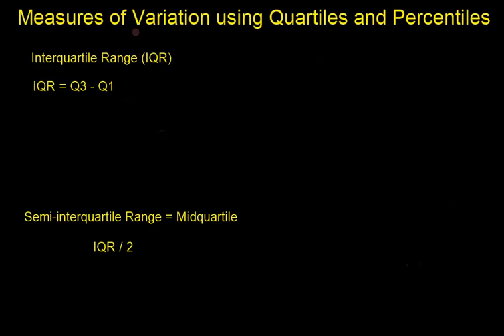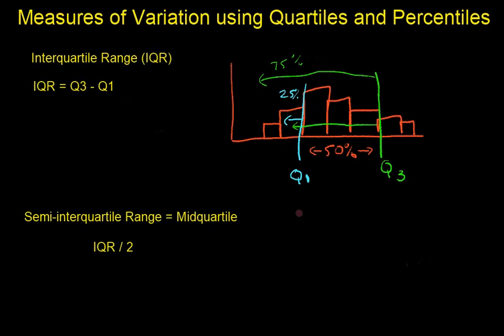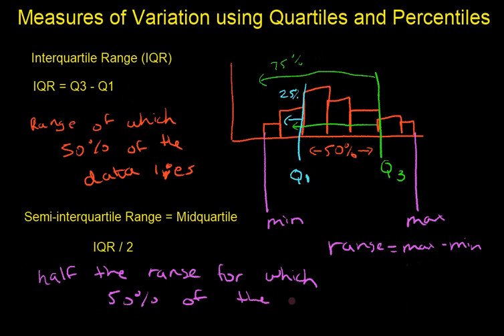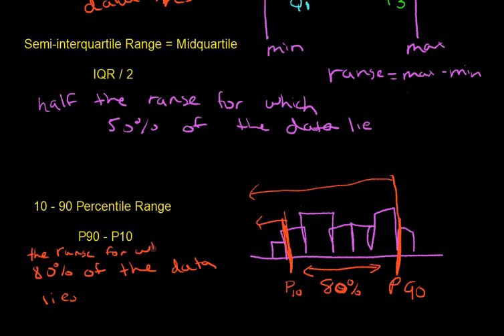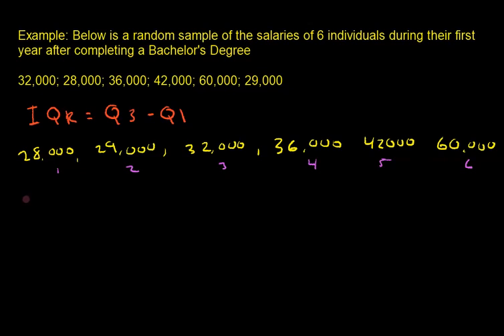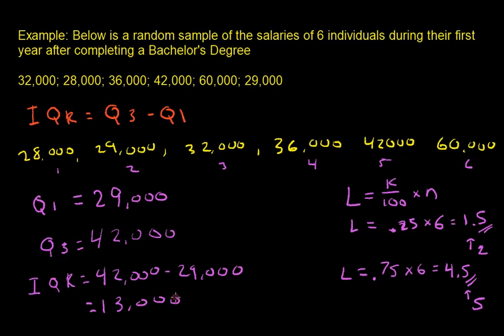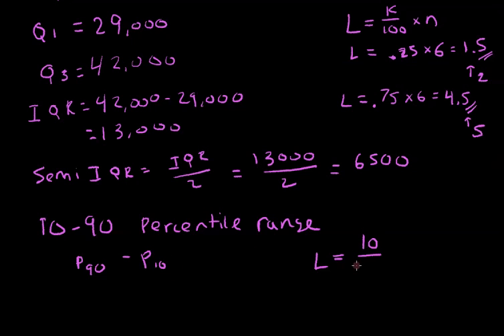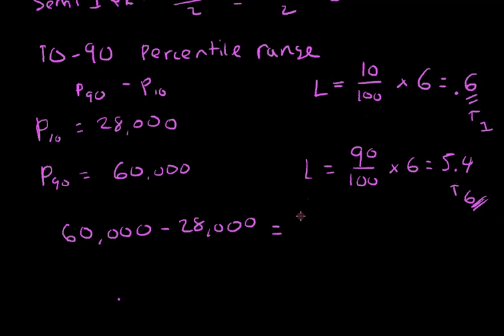Measures of Variation using Quartiles and Percentiles